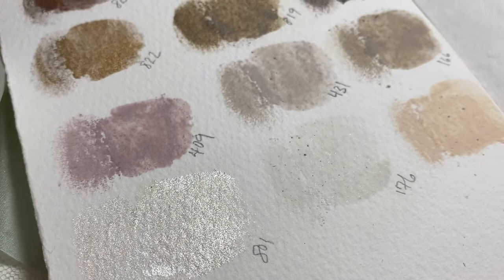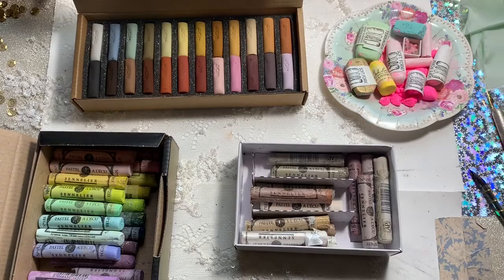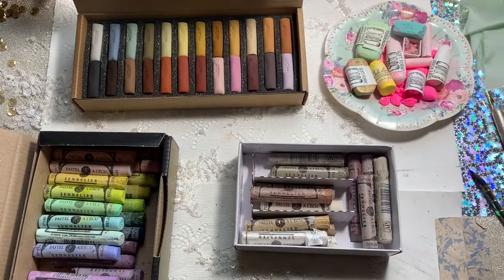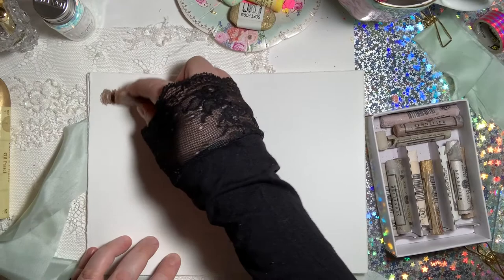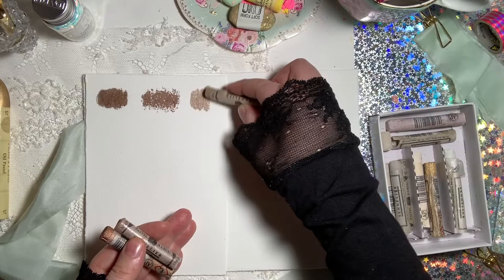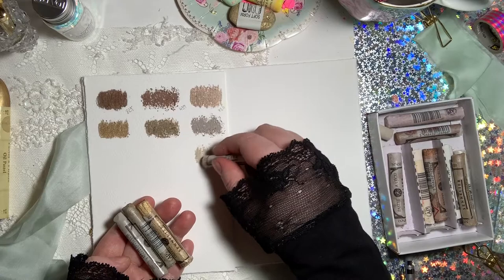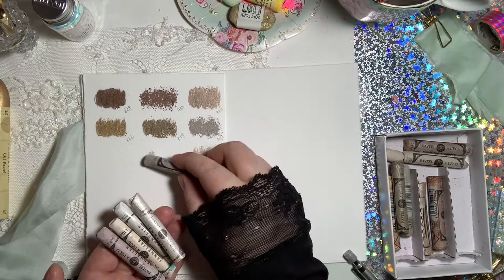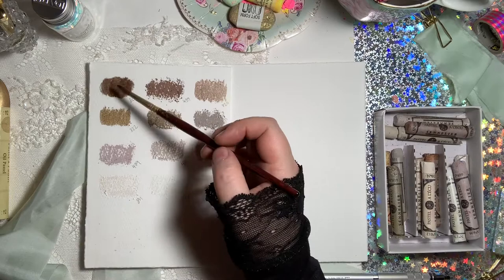Metallic Soft Pastels! || Sennelier Soft Pastels in Neutral & Metallic Tones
Hi Lovelies! Let’s Swatch a Selection of Neutral & Metallic Pastels from Sennelier.. .

Colors Swatched {not in order}
819
820
822
825
801
176
011
166
432
439
409

Precious Thoughts!